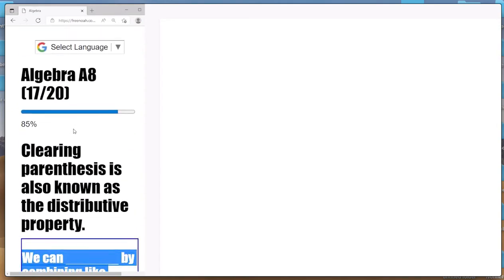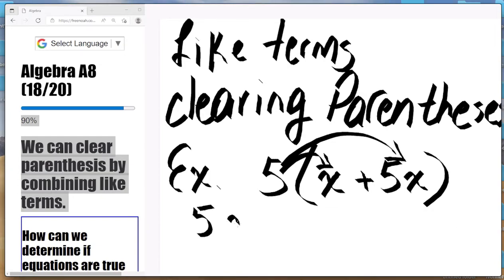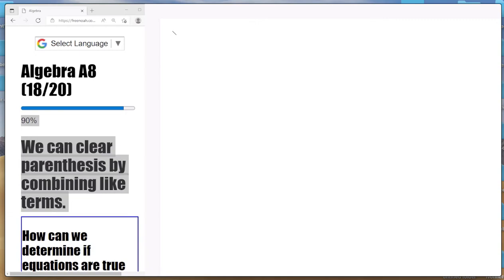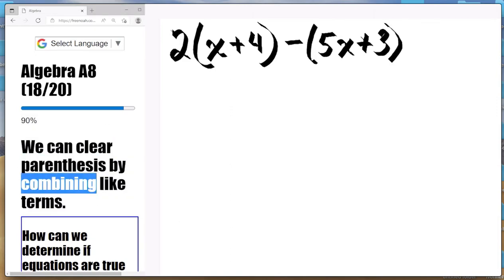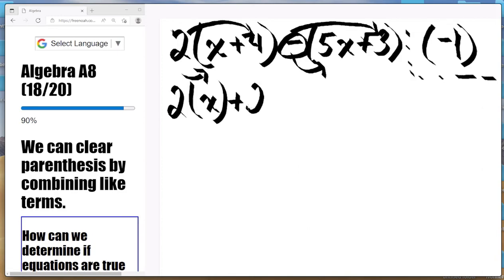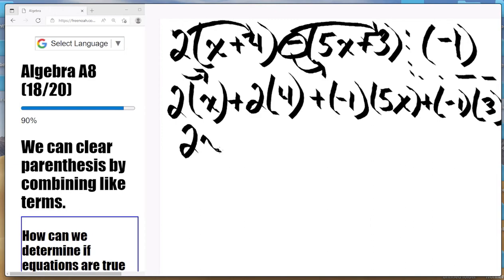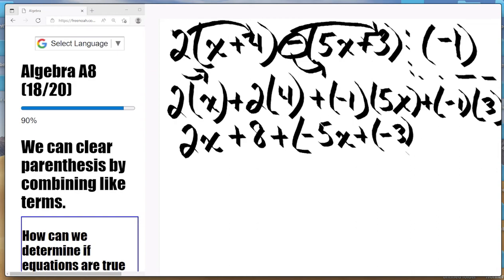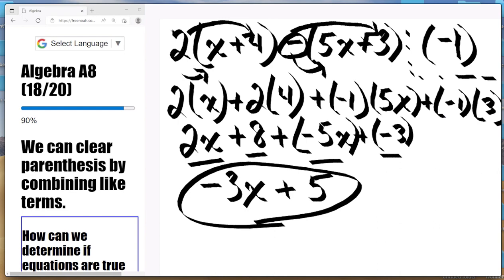Algebra Assessment 8 Question (17/20) Clearing parentheses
We can clear parentheses by combining like terms.